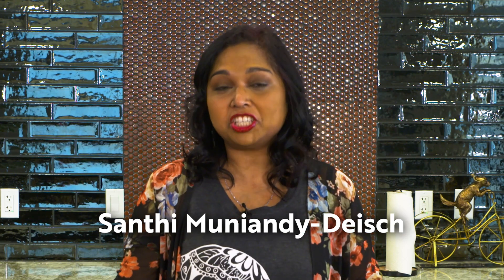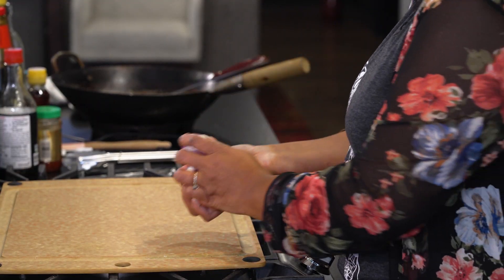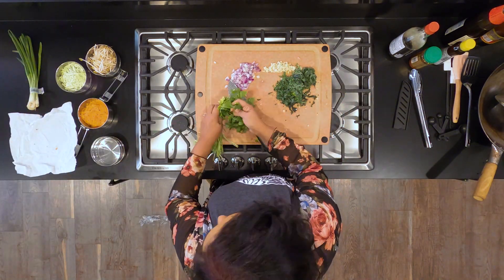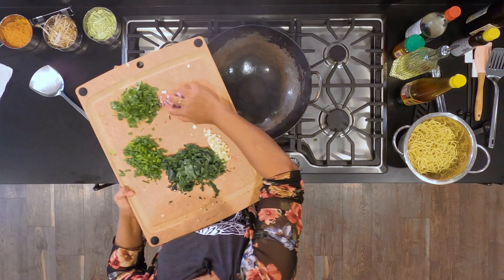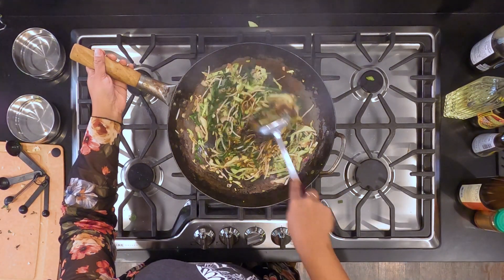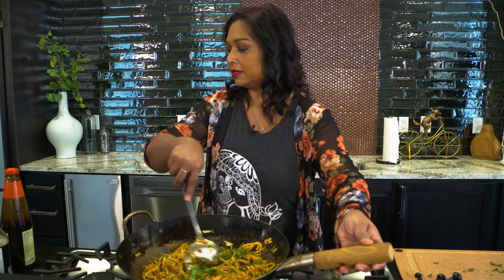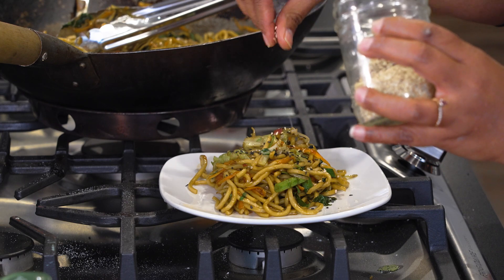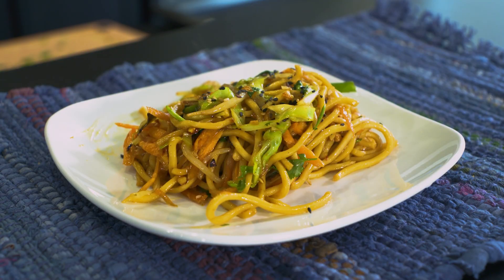Just a Bite - Santhi's Mee Goreng (Malaysian hawker style stir-fry noodles)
Just a Bite is back! Santhi makes an easy dinner, snack, or lunch if you're feeling up to it! Full Mee Goreng recipe